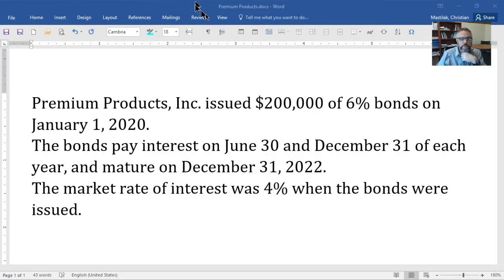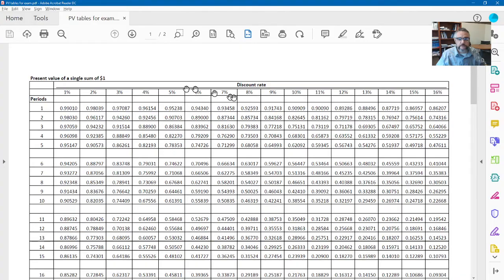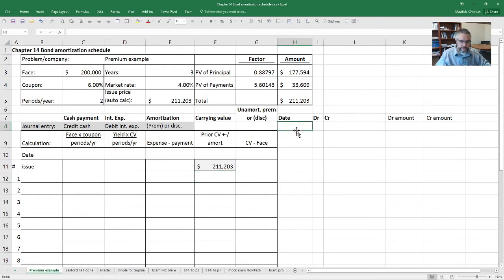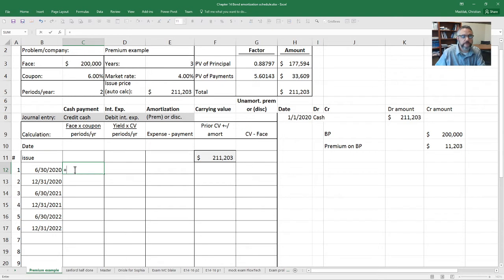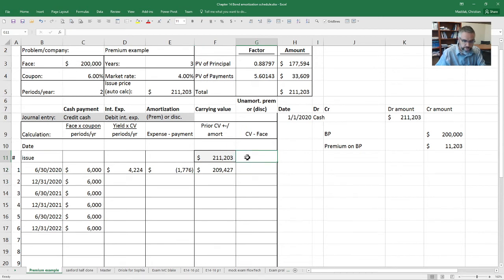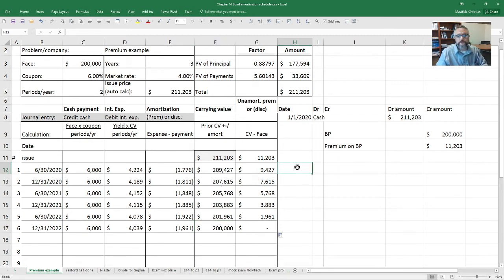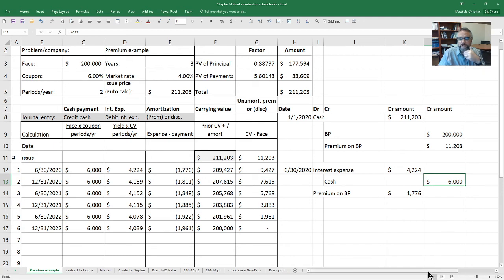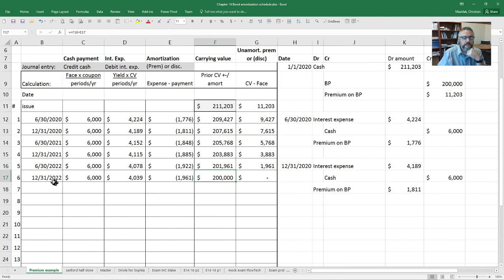Bond premium example